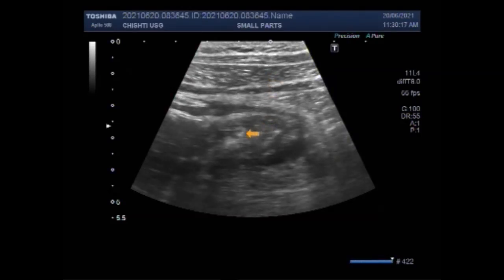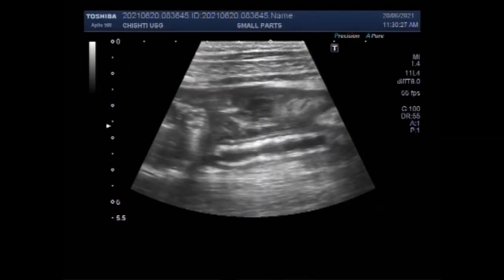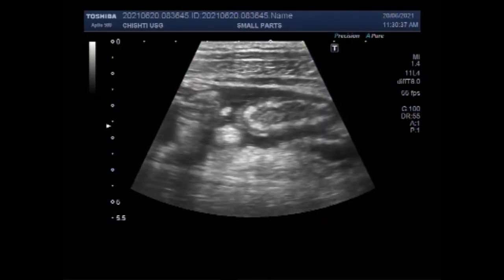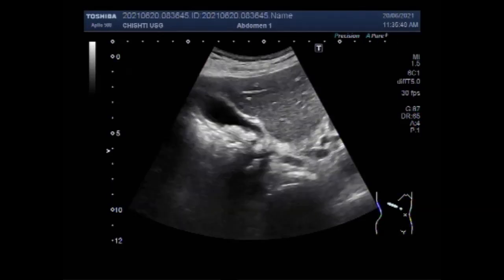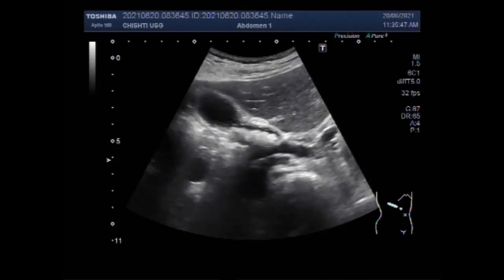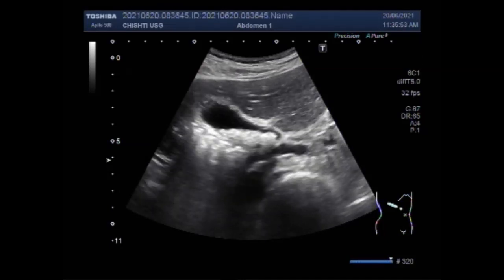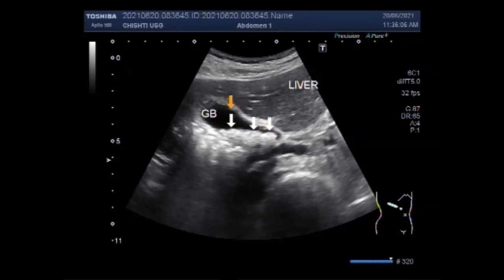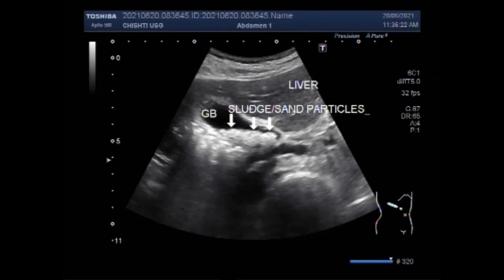Inflamed Appendix with inflammatory fluid in the adjacent area.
This video shows Inflamed Appendix with inflammatory fluid in the adjacent area.
The pathophysiology of acute appendicitis usually involves appendiceal obstruction with continued mucinous fluid secretion and bacterial proliferation within the lumen of the appendix. As such, a fluid- or mucus-filled appendix is recognized as a sign of acute appendicitis at CT.
Most often, health care professionals suspect the diagnosis of appendicitis based on your symptoms, your medical history, and a physical exam. A doctor can confirm the diagnosis with an ultrasound, x-ray, or MRI exam.
Sonographic criteria for a diagnosis of appendicitis include a noncompressible, blind-ended, aperistaltic tubular structure in right lower quadrant arising from the base of the cecum.
The appearance is hyperechoic with an echo-poor abscess surrounding the appendix. There may be a reflective omentum around the appendix, a thickened bowel, and enlarged lymph nodes. Asymmetrical wall thickening may indicate a perforation.
An ultrasound examination is performed to evaluate for Appendicitis. Graded compression ultrasound of the right lower quadrant will reveal a non-compressible, enlarged appendix. If the bowel wall layers, particularly the echogenic submucosa, are lost, it is suggestive of perforation.
The Appendix is a small, pouch-like sac of tissue that is located in the first part of the colon (cecum) in the lower-right abdomen. Lymphatic tissue in the appendix aids in immune function. The official name of the appendix is a vermiform appendix, which means "worm-like appendage." The appendix harbors bacteria.
The causative agents involved are gut masses, foreign bodies, trauma, intestinal worm infestation, lymphadenitis, and, most commonly, calcified fecal deposits that are known as appendicolith or fecalith.
Inflammation may occur when the appendix becomes infected or blocked with stool, foreign objects, or a tumor.
Appendicitis is a condition in which the appendix becomes inflamed, swollen, or infected, causing pain in the lower right side of the lower abdomen.
This video shows the localization of the inflamed Appendix. A small amount of free fluid is also seen in the lower abdomen in this case.
It is not easy to localize the appendix but once you practice it, it looks much easier. Practice makes a man perfect you know.
An ultrasound is a painless procedure that uses sound waves to provide images to identify organs within the body. Ultrasound can identify an enlarged appendix or an abscess. Nevertheless, during appendicitis, an enlarged inflamed appendix or abscess can be seen in only 50% of patients.
Applying compression during scanning improves the image quality by reducing the distance between the probe and the bowl.
Signs and symptoms of appendicitis may include:
Sudden pain begins on the right side of the lower abdomen.
Sudden pain begins around your navel and often shifts to your lower right abdomen.
Pain that worsens if you cough, walk, or make other jarring movements.
What causes a rupture?  The exact cause is unknown for sure, but it is thought it’s probably due to an infection that triggers inflammation inside Appendix.
                   Classical symptoms of appendicitis include:-
 -Fever
 -Abdominal pain may start in the upper or middle abdomen but usually settles in the lower abdomen on the right side
 -Abdominal pain that increases with walking, standing, jumping, coughing, or sneezing
 -Decreased appetite
 -Bloated or swollen abdomen
 -Abdominal tenderness when you push on it that may worsen when you quickly stop pressing on it.
The haustra (singular haustrum) of the colon are the small pouches caused by sacculation (sac formation), which give the colon its segmented appearance. The teniae coli runs the length of the colon. Haustral contractions are slow segmenting, uncoordinated movements that occur approximately every 25 minutes.